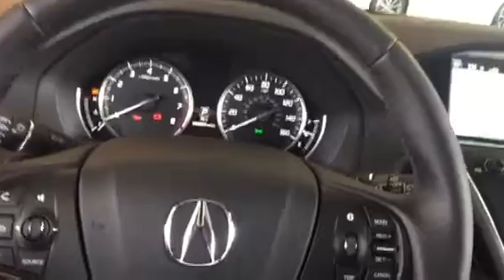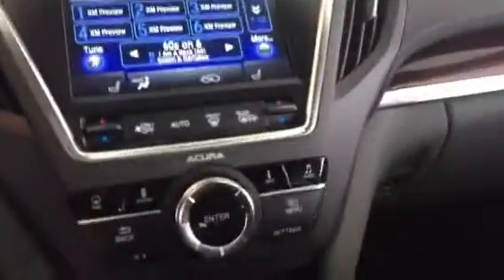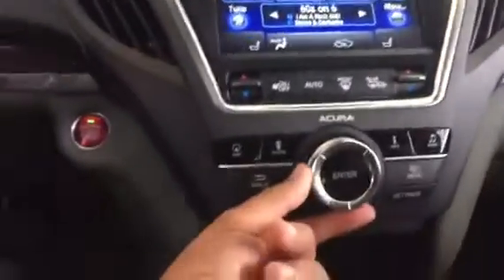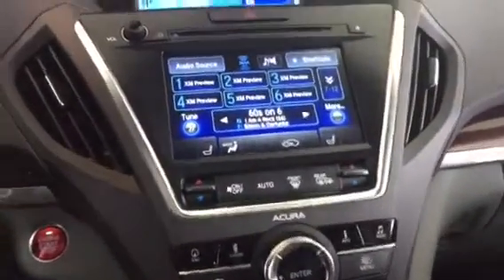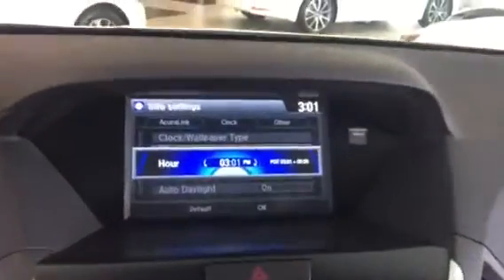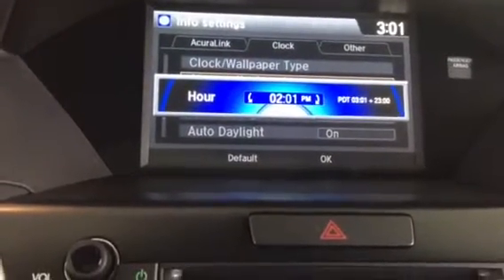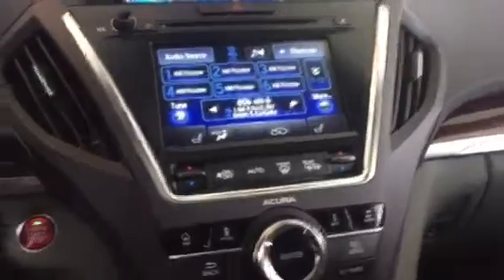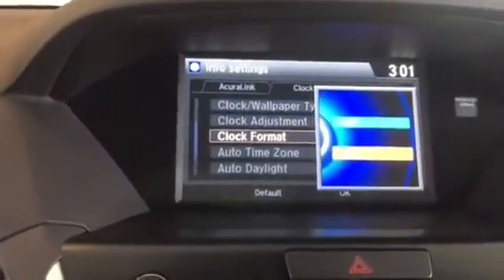Adjust clock DM